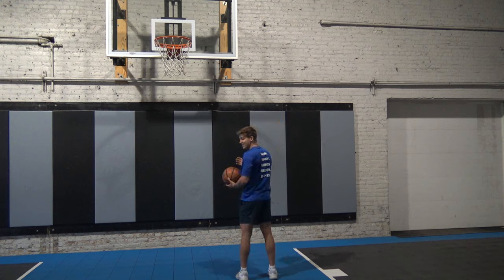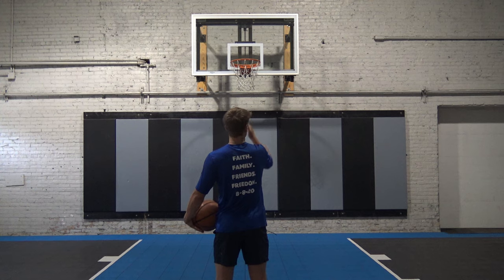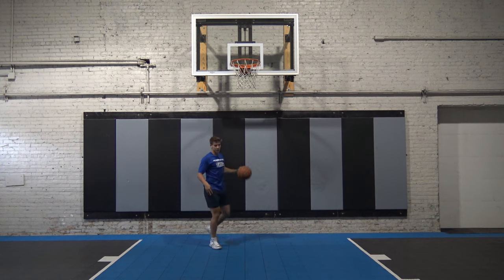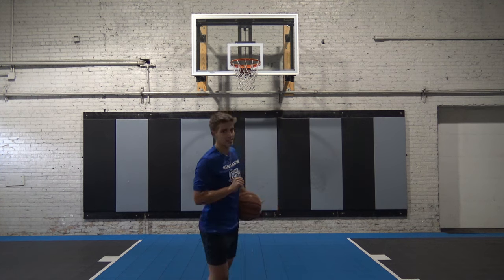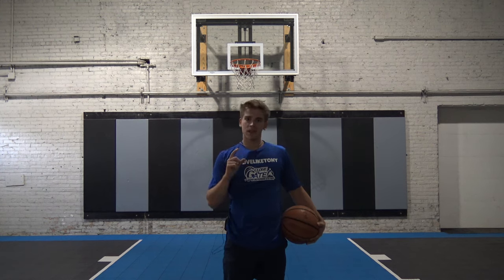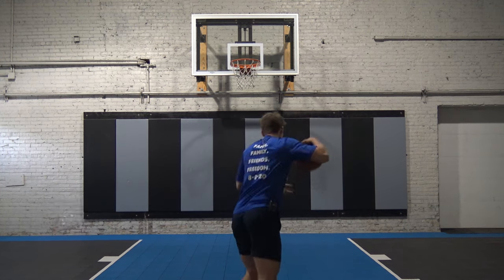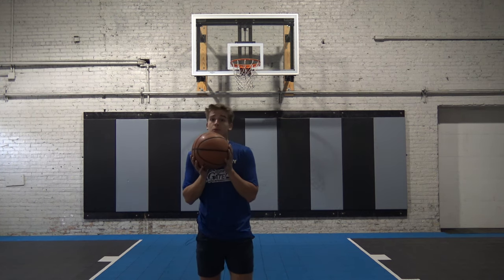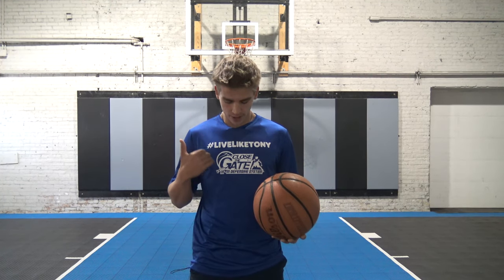The Most ELITE Finishing Drills Basketball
The most elite basketball drills for finishing layups. Get better at finishing layups faster with these basketball drills. Learn how to finish your basketball layup every time after making your basketball moves! These are the best basketball workouts for finishing around the rim.

Get a FREE video download of the SECRET to make the jump from an average to ELITE basketball player. Become unrecognizable. Become elite.
Become an elite shooter in the most efficient way possible. Transform your shot. Transform your game. Transform your person. Click the link below if you want to take your game to a hole new level.

I STRONGLY encourage you to check out our ALL NEW, "CTG Podcast: Off the Court," available on ALL listening platforms. You can use ANY listening platform, these two are just the most popular. Our goal is to make you not only the best player you can be, but also the best person you can be!

FREE DAILY content posted MULTIPLE times a day. I will always keep you guys learning and educated.
DON'T MISS OUT on our all new CTG Basketball Family Facebook Group. If you're trying to take your game AND person to the next level, this is the group for YOU! Here, we will talk about all things basketball. The most efficient ways to improve as a player, coach, or trainer. We will also be breaking down key life concepts on how basketball and life co exist. If you are trying to become the best version of yourself... you should be in this group!

Lastly, please engage! Ask ANYTHING! This will help CTG grow and influence more lives. Free education is posted multiple times a day, everyday. I’m out. Peace.